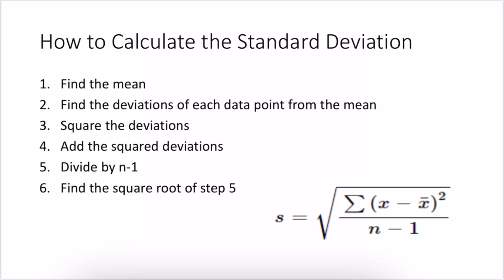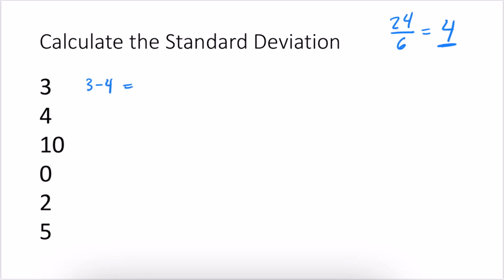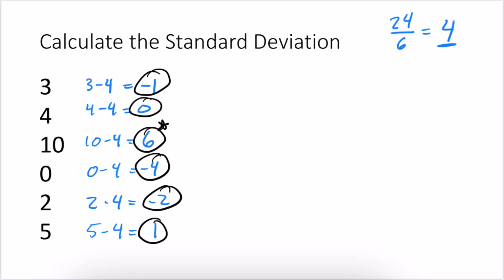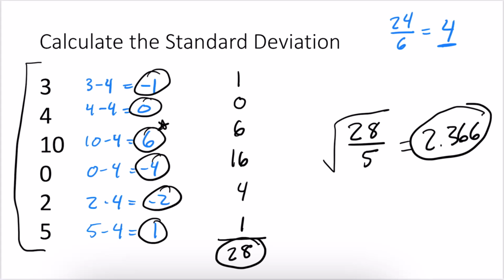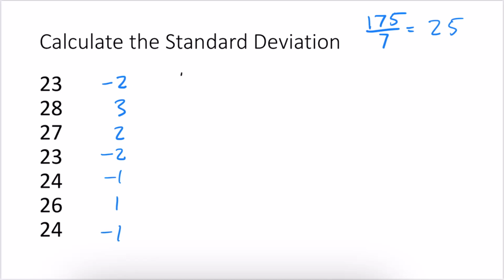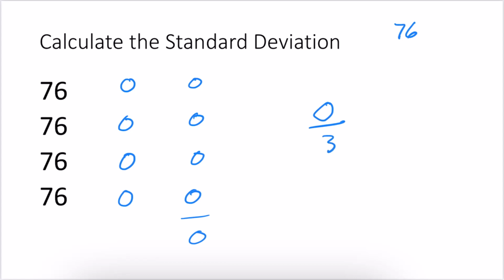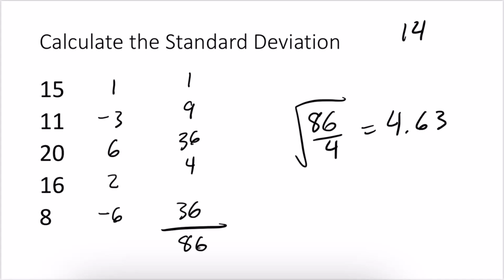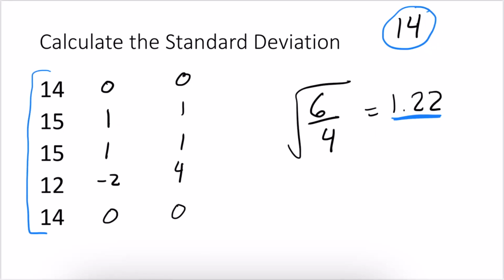Math 1030 Unit 5 - How to Calculate the Standard Deviation